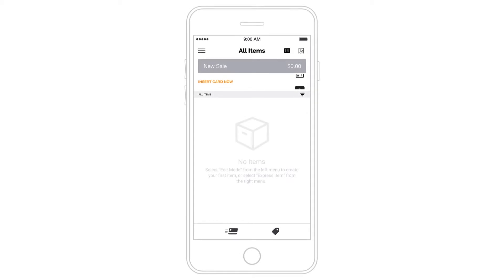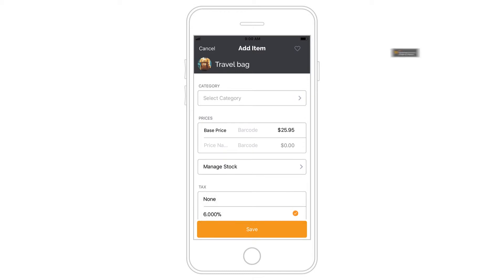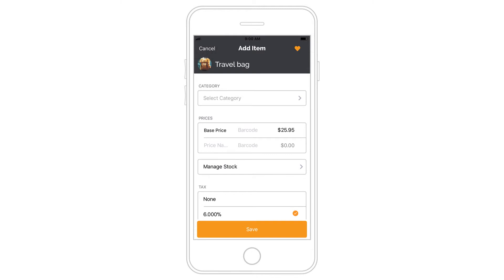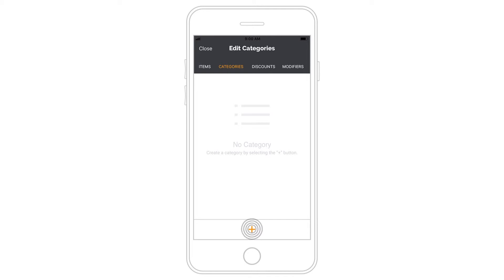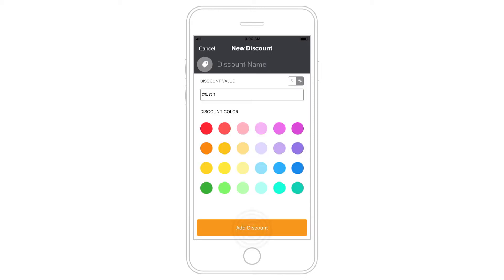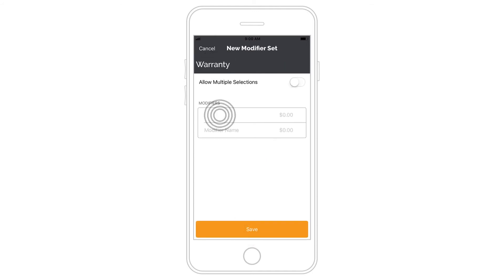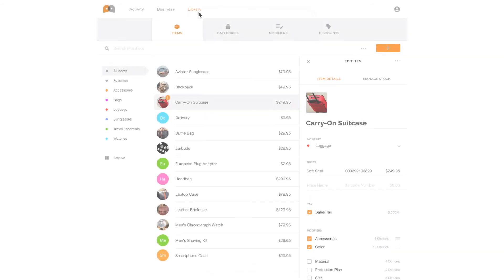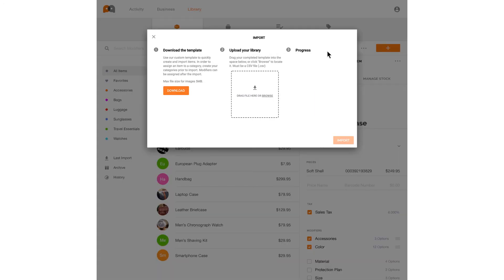Setting up inventory on the Payanywhere app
How to set up inventory on the Payanywhere app.